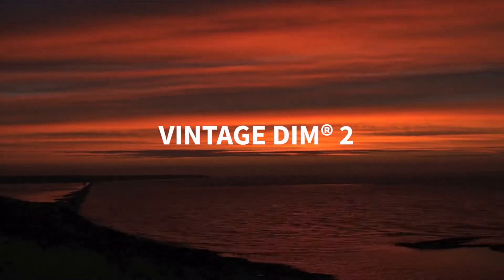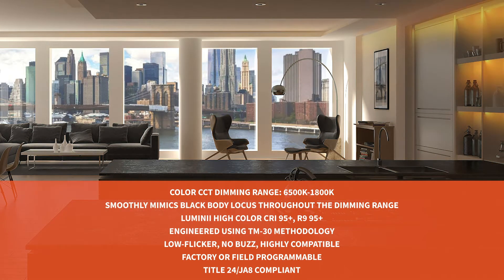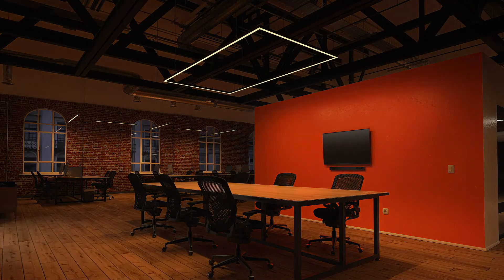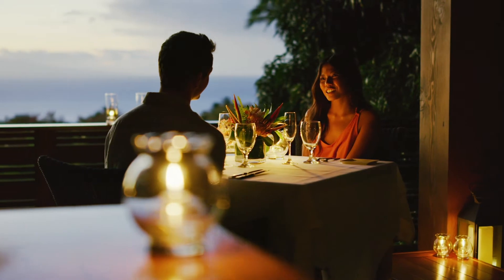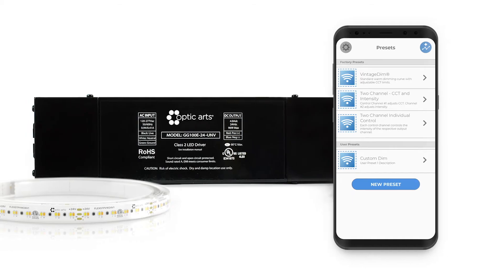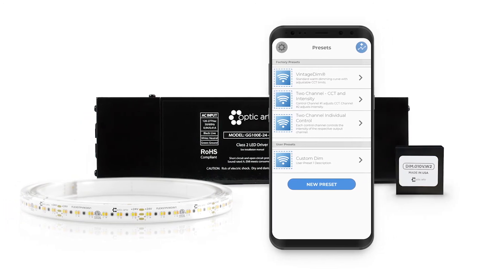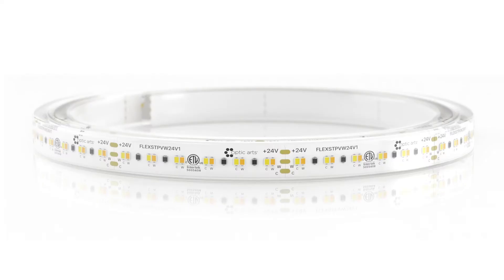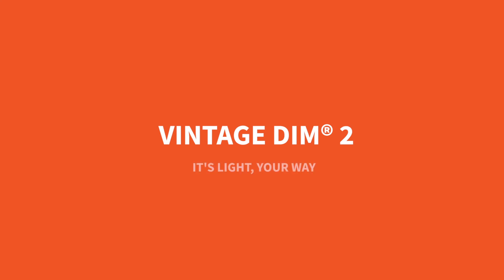LUMINII | Luminii Vintage Dim 2